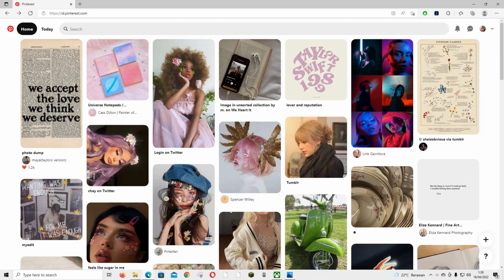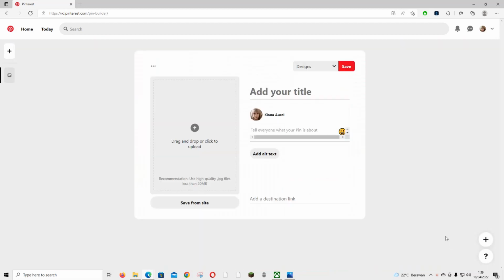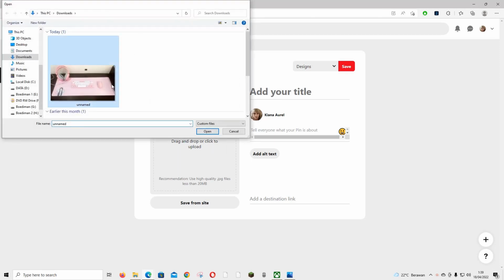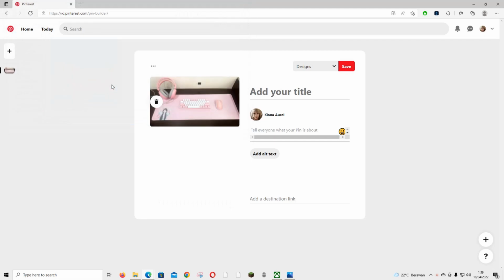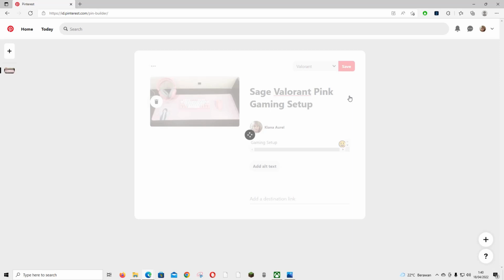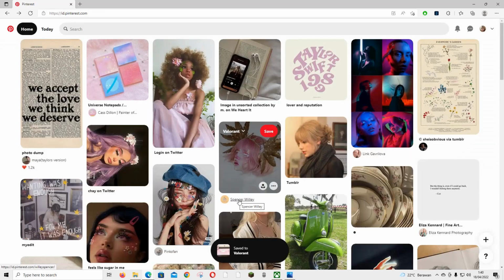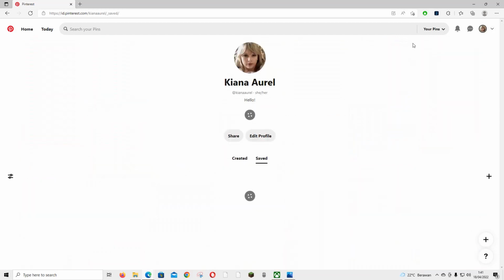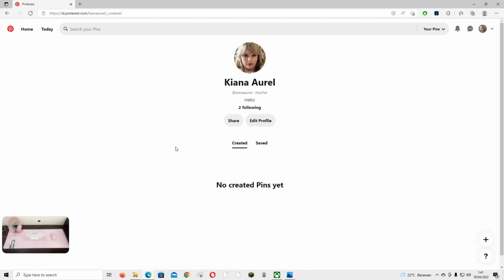How To Post On Pinterest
Want to post on Pinterest? Here's how you can do that.